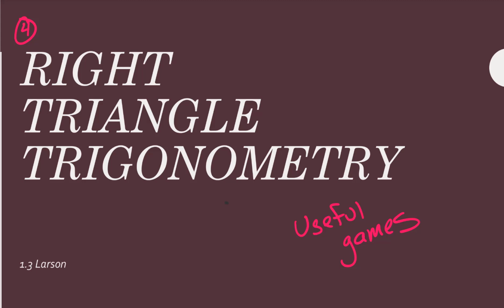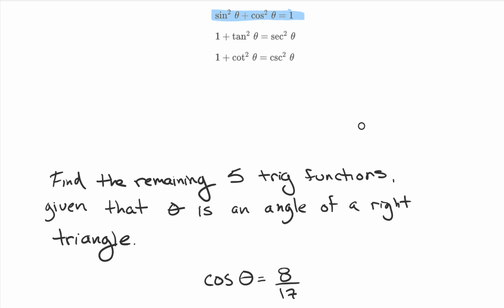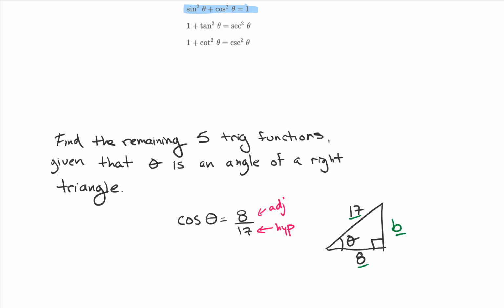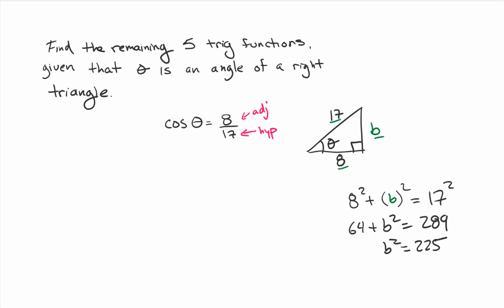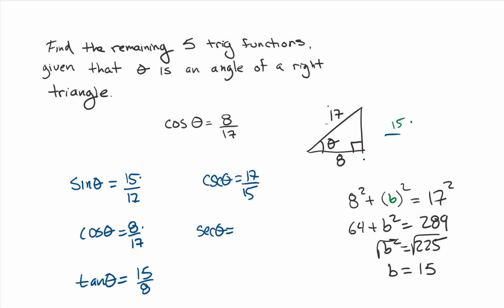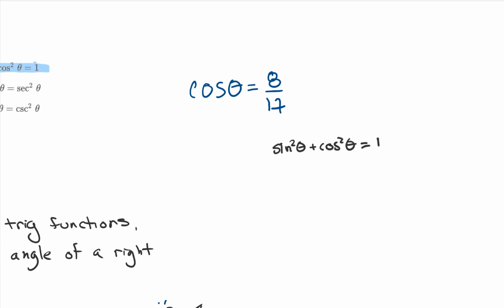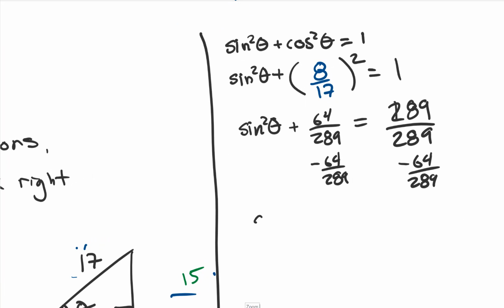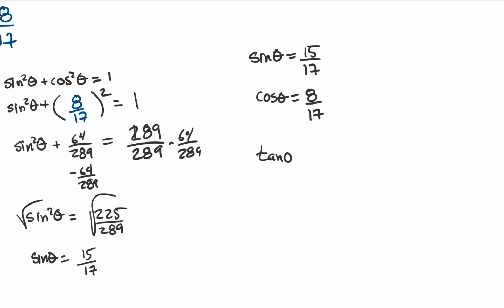2.3.4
Why did the chicken cross the road?